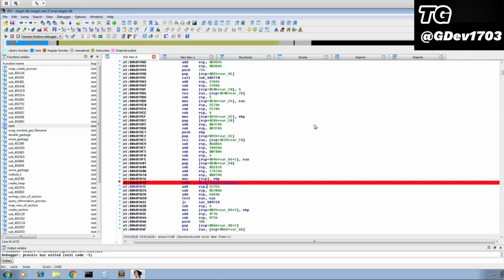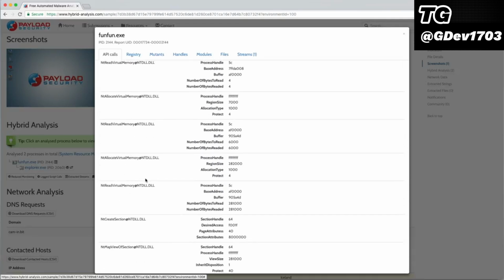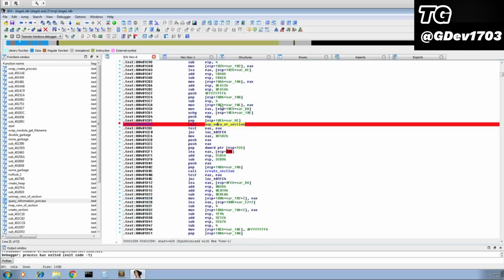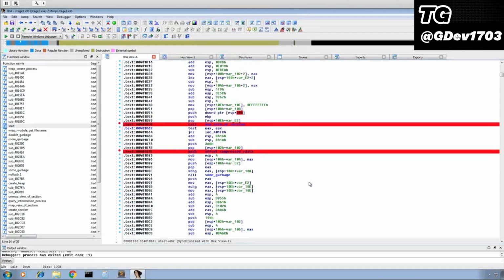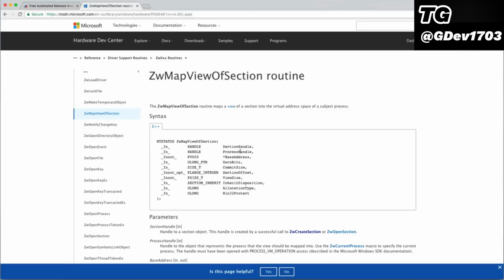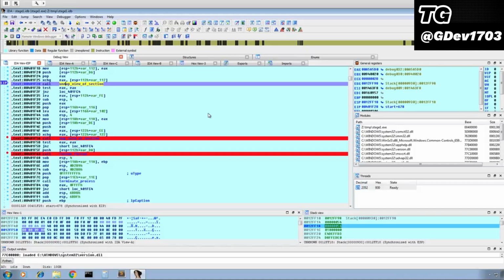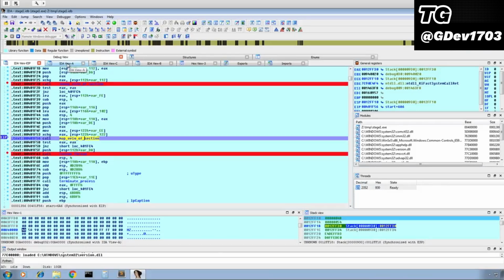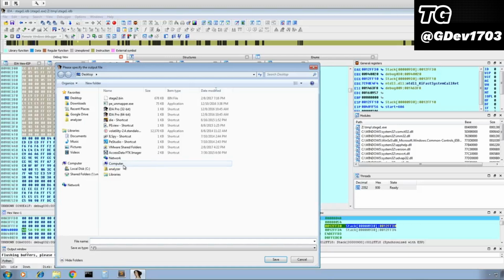Unpacking Process Injection Malware With IDA PRO - Part 2